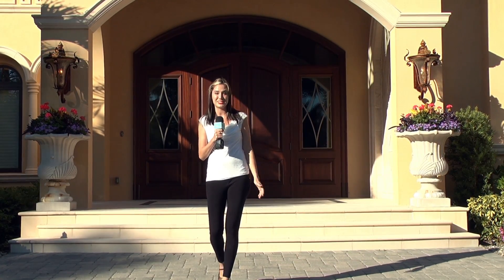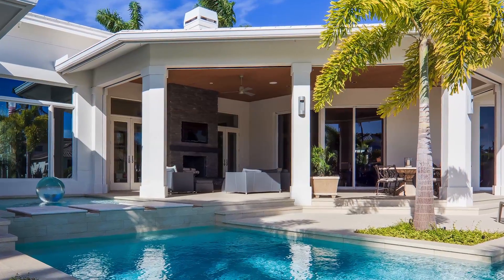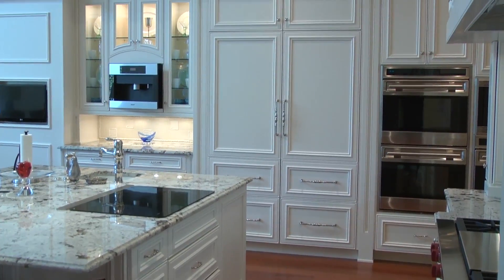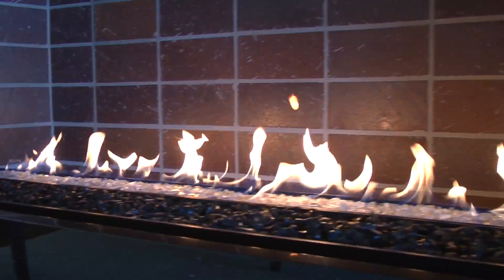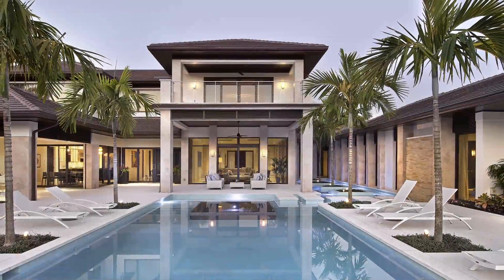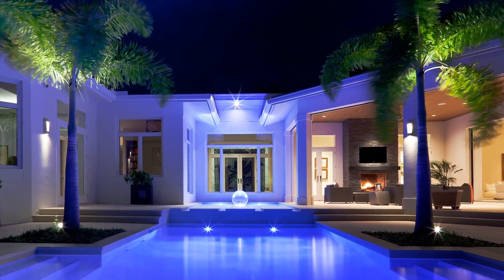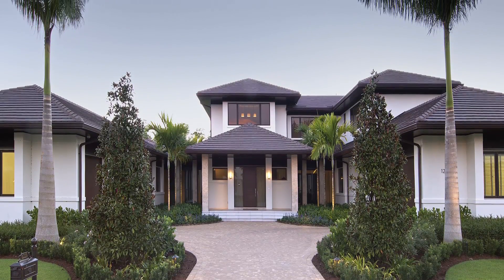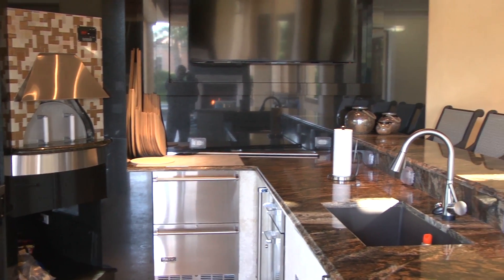HARWICK HOMES / Out and About